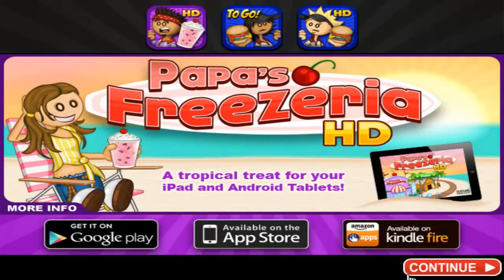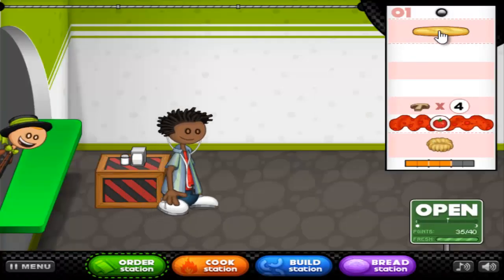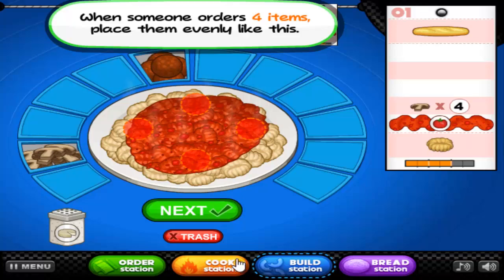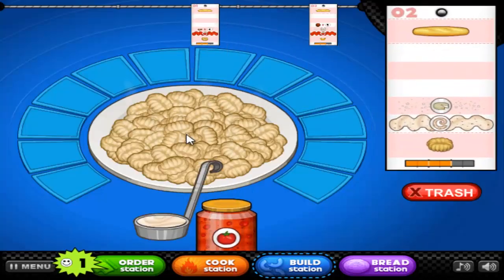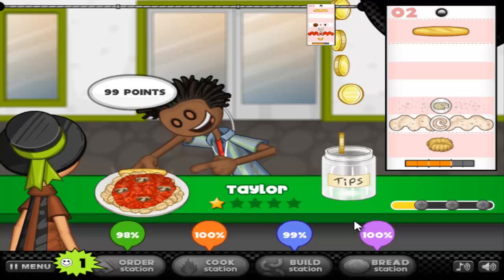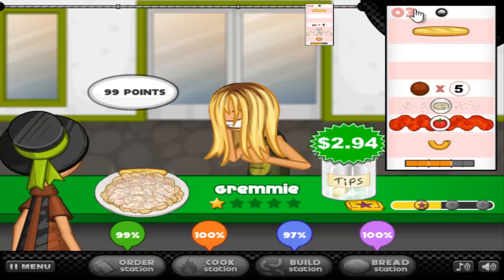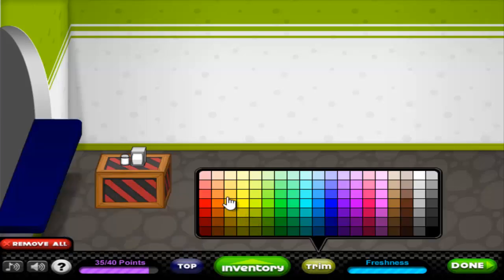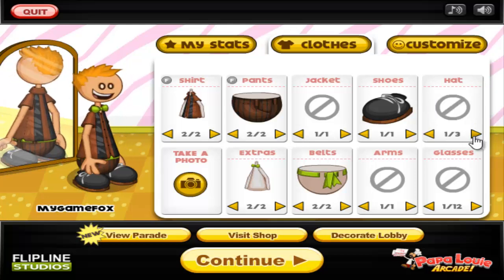Let's Play Papa's Pastaria Ep.2 Shake It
Hello everyone Papa's Pastaria came out and I'm here to try it out :3
It's a destination wedding in the waterfront town of Portallini, home of Papa's Pastaria! You're in charge of Papa's newest restaurant, where you'll take orders, cook noodles, and add sauces and toppings to craft a perfect plate of pasta!